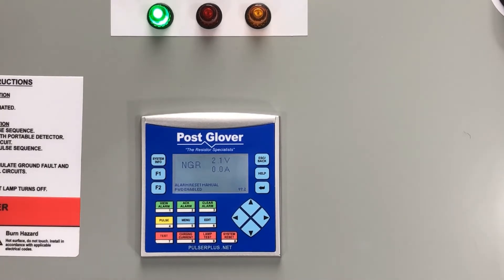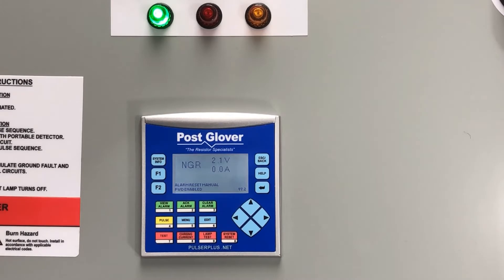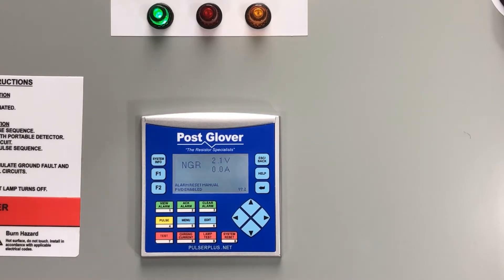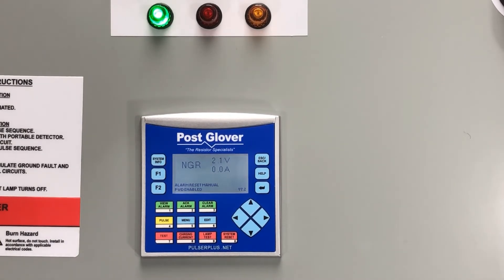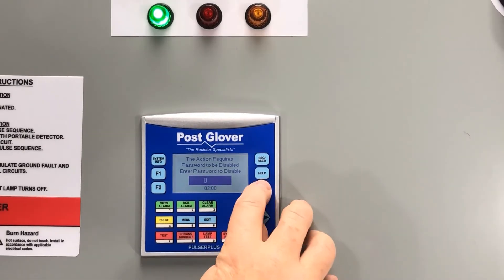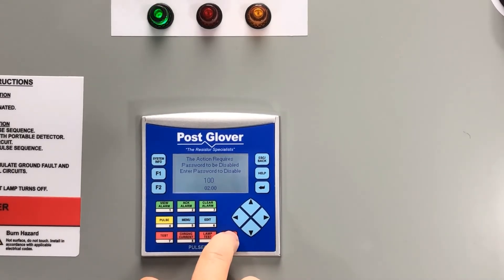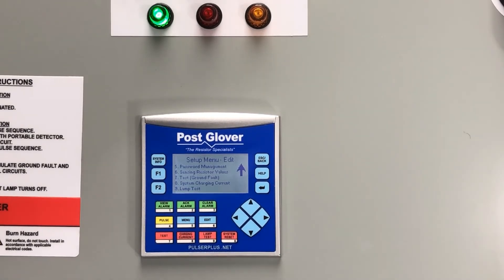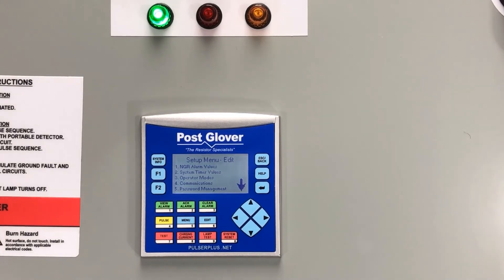PulserPlus.Net Lamp Test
Tutorial on how to verify proper function by testing the indictor lamps on the Post Glover HRG unit, PulserPlus.Net